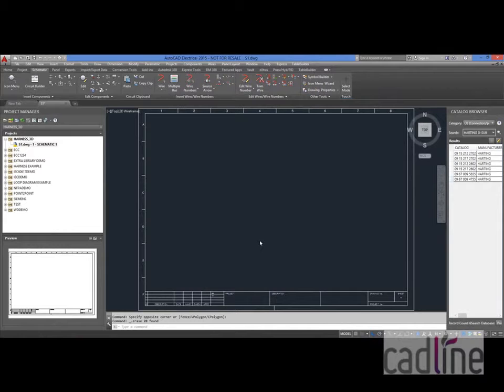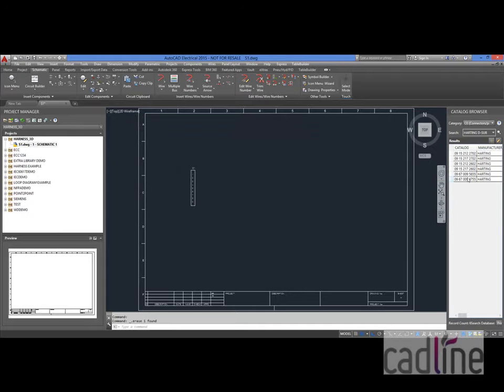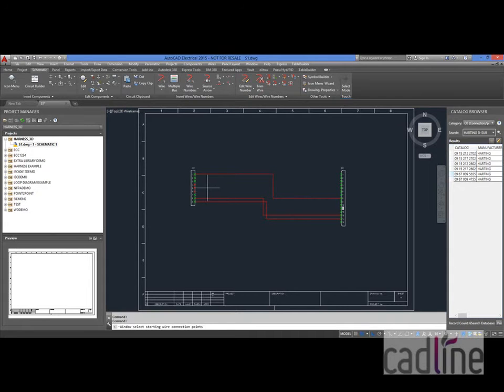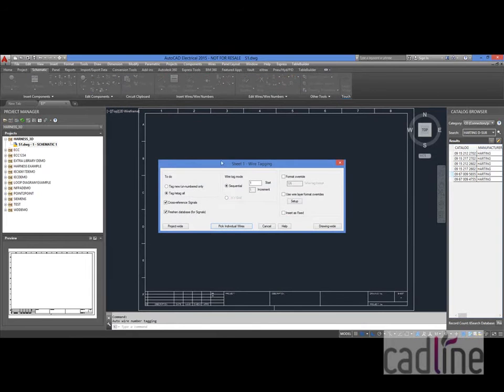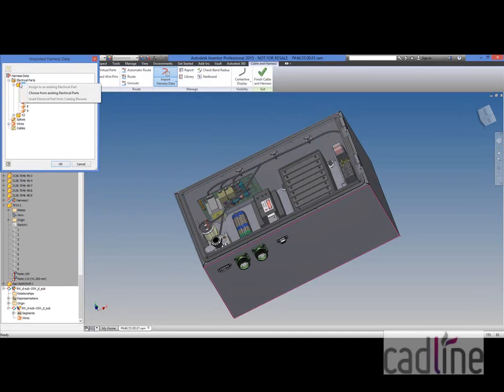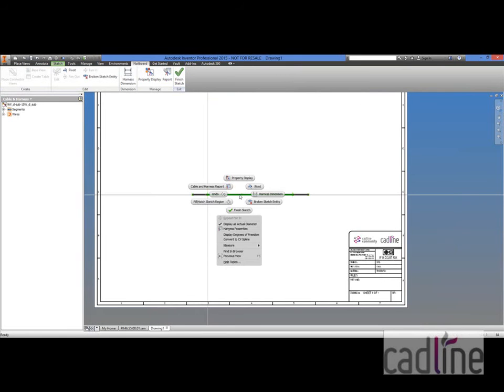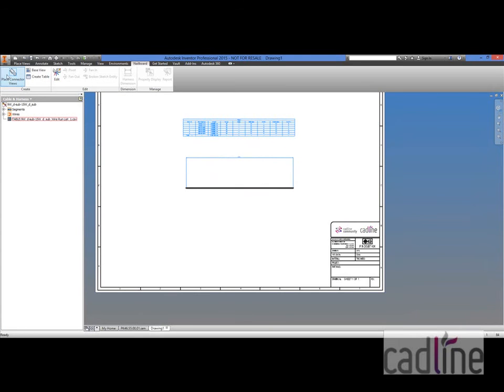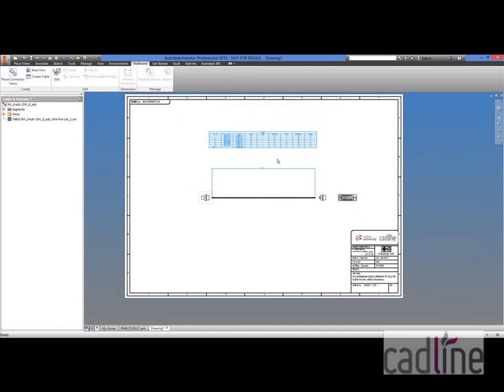AutoCAD Electrical 2015 - 3D Harness in Autodesk Inventor 2015